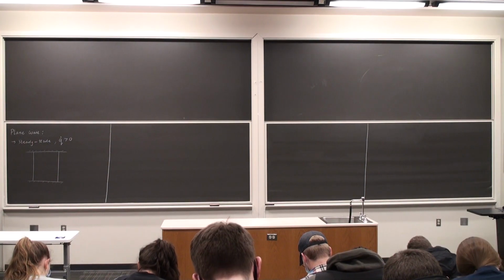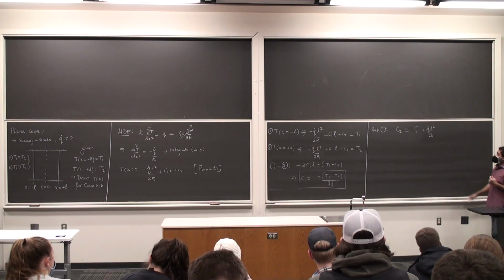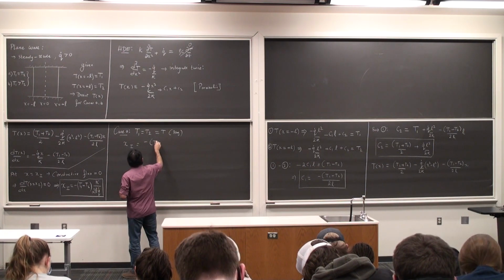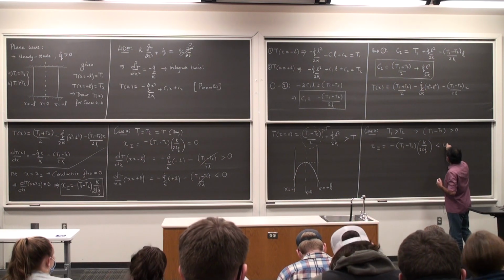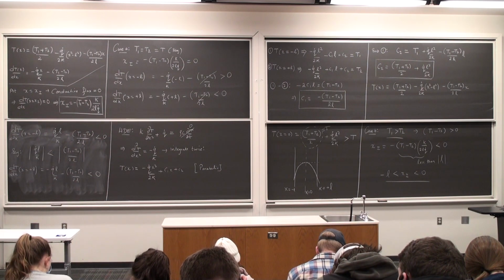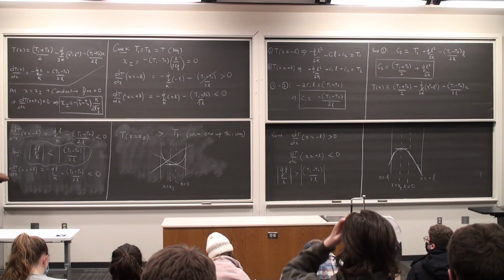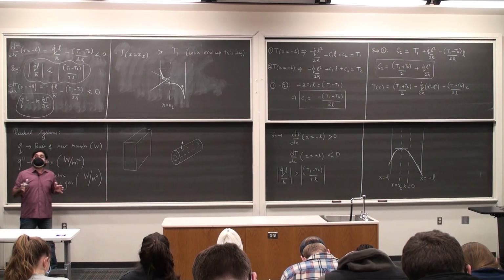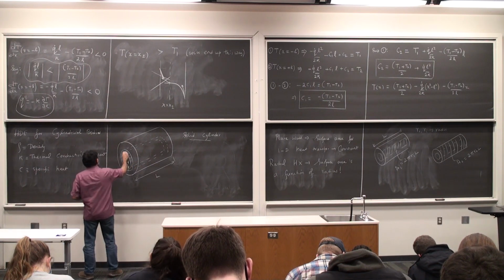ME 4510 Lecture 8 Part 1 (01/28/22)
Please note: Error at Minute 36.59: arrow on T(x) at x = l (right side of the wall) should be pointing outward in the direction of negative dT/dx. This implies heat entering in at left side, and heat leaving at right side. But at x = x_I, the location is insulated, and this violates energy balance at that location.